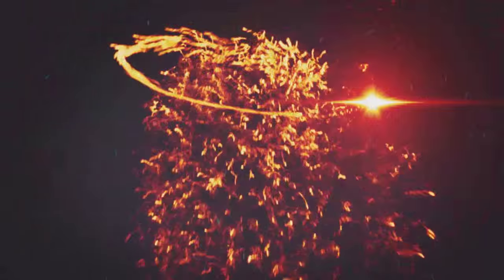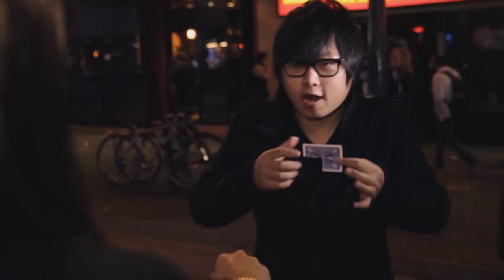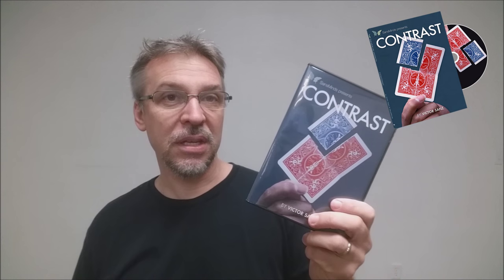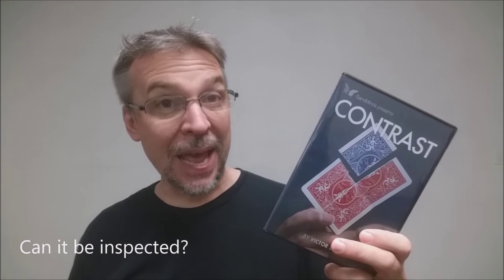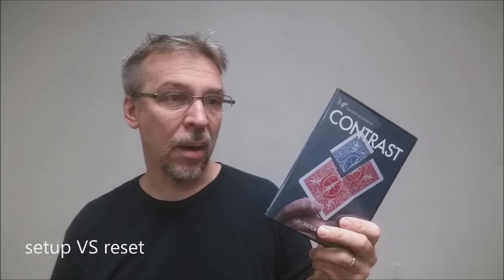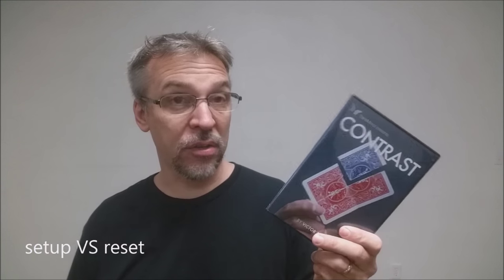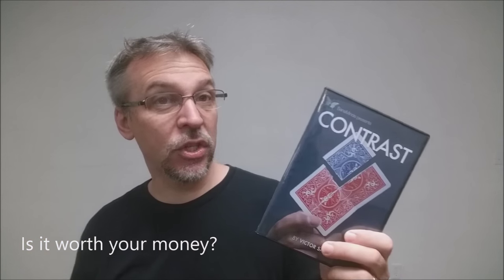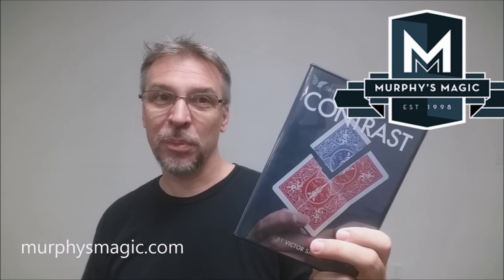Magic Review - Contrast by Victor Sanz [[ Color Change ]]